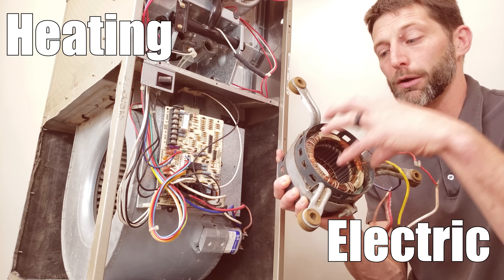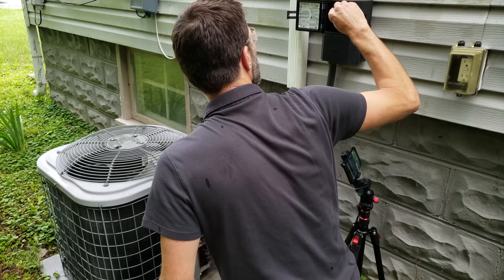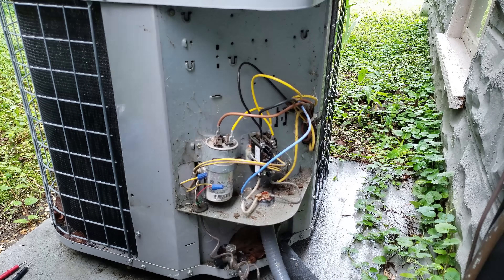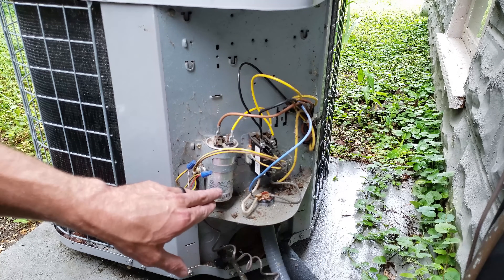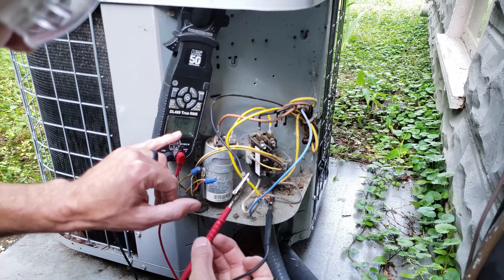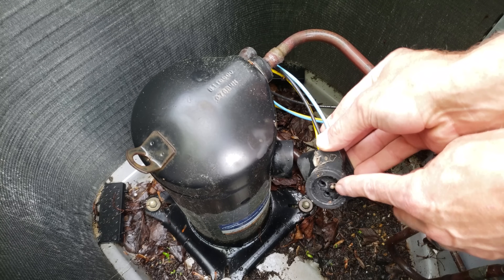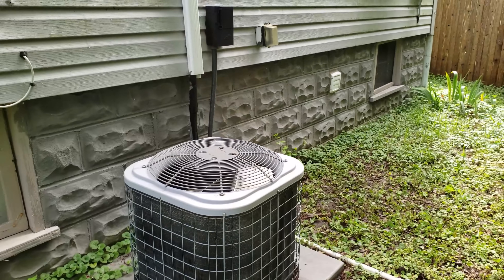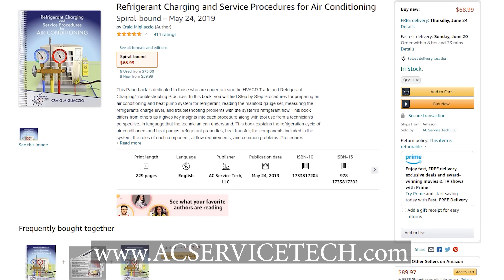Refrigerant Compressor Diagnosis on an Air Conditioner!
In this HVAC Training Video, I Give a Customer a Second Opinion on If their Outdoor AC Unit is Bad! I Troubleshoot their Outdoor Condenser and Find a Bad Compressor. I Show My Step by Step Sequence of Troubleshooting When the Refrigerant Compressor Does Not Turn On! Supervision is needed by a licensed HVACR Tech while performing tasks as Experience and Apprenticeship garners Wisdom and Safety.